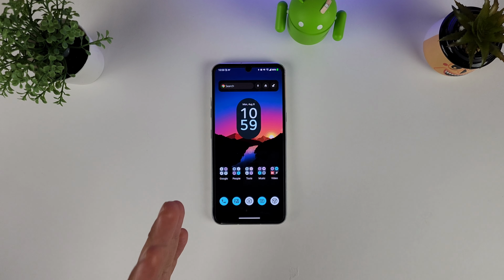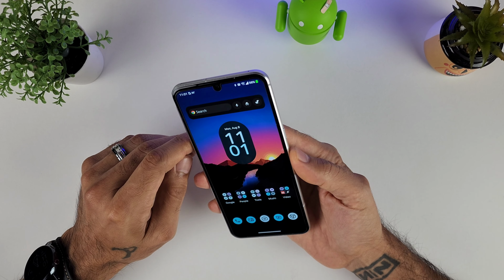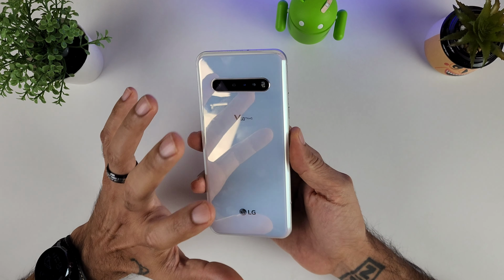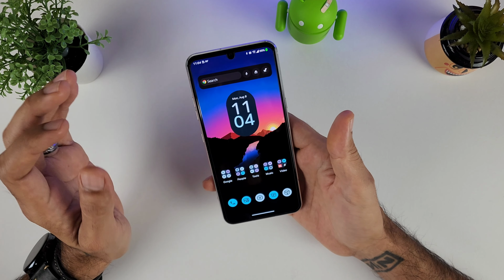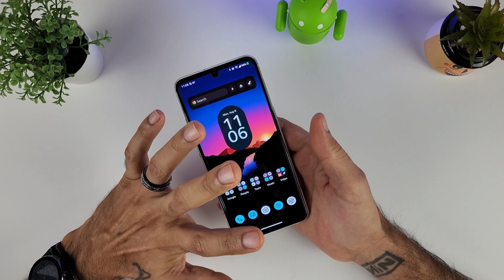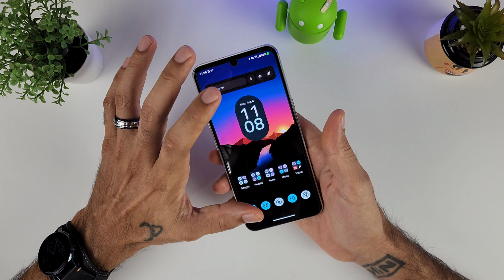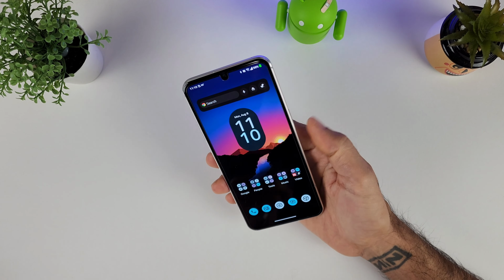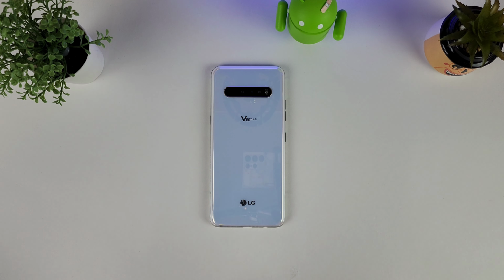LG V60, Why Do People Still Love It?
The LG V60 is a couple years old, yet people still love it. To this day, you all still stand by the LG V60. Why is it still a fan favorite?